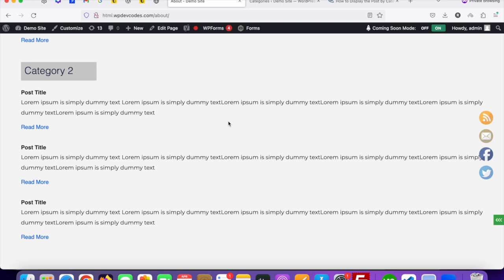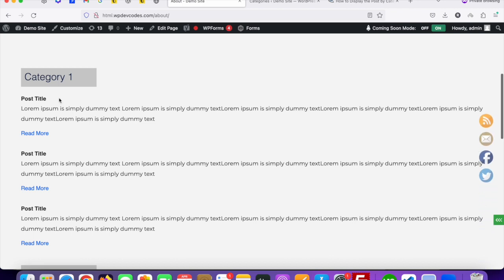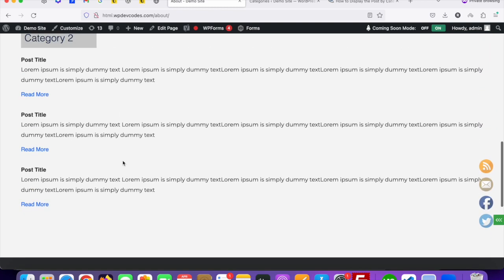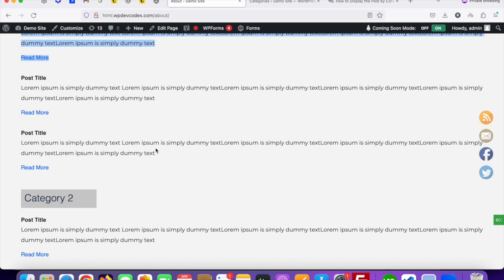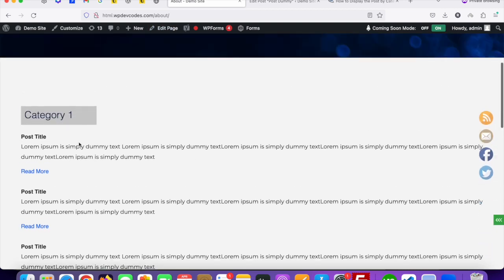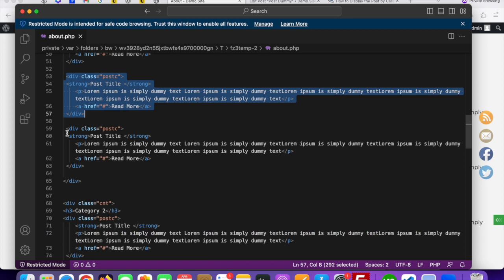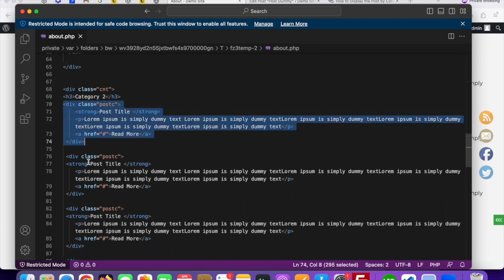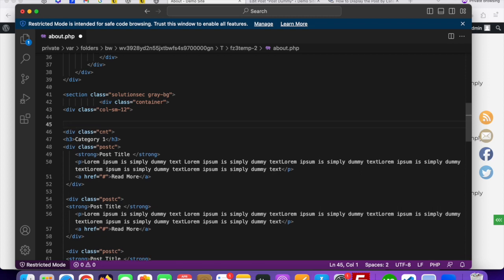How To Display Wordpress Posts By Category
In this tutorial we will discuss How To Display Wordpress Posts By Category. Please watch this entire video and learn how to get it done.